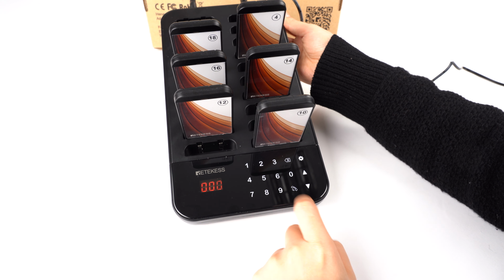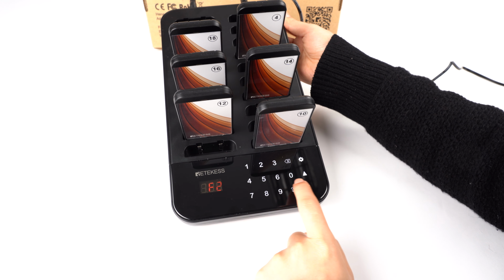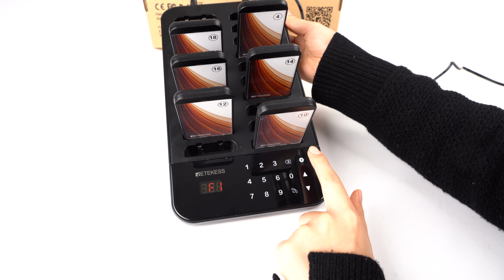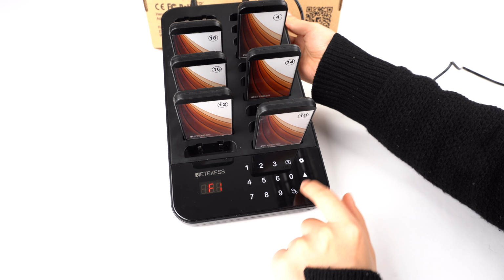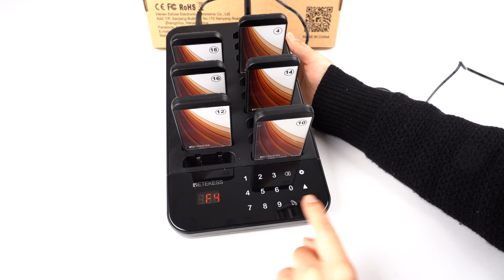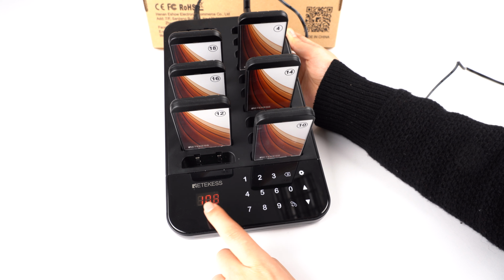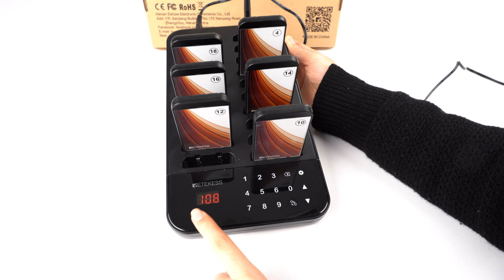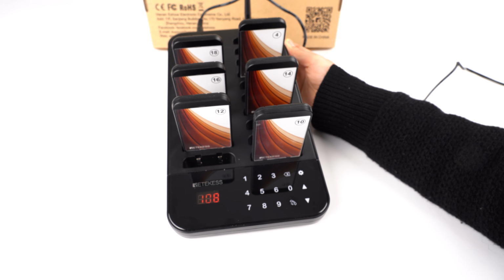How to Set Retekess TD173 Pager System Keypad ID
Why do we need to change the pager system keypad ID?
There are many restaurants that use guest pager systems to improve the overall working efficiency to have happier customers.
If you need to page customers from different places, or the place that needs to call customers is different from the place for customers to place orders, you could have an extra keypad transmitter to work.
Retekess pager systems are trusted by thousands of customers.